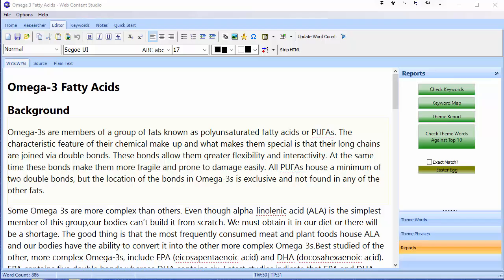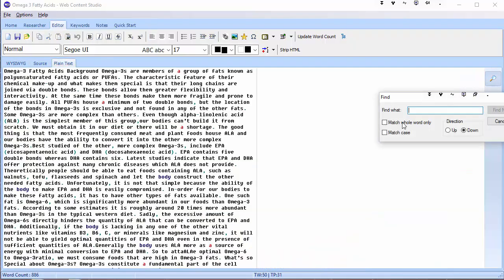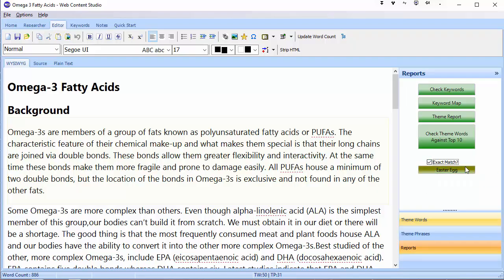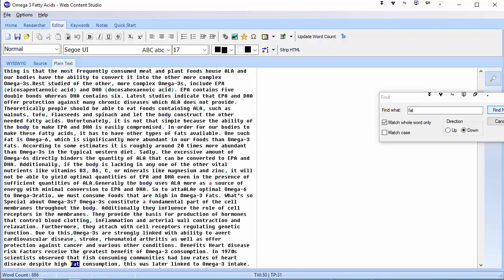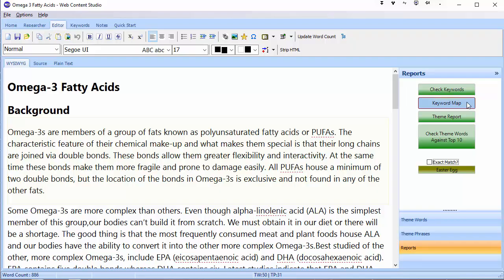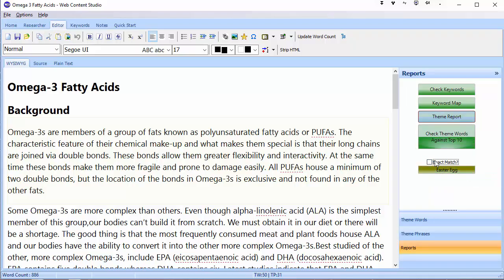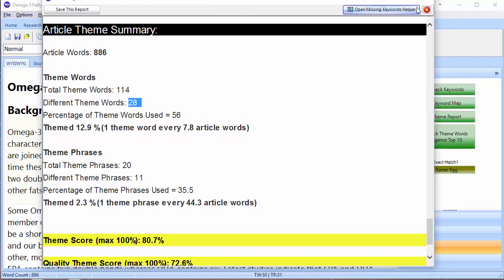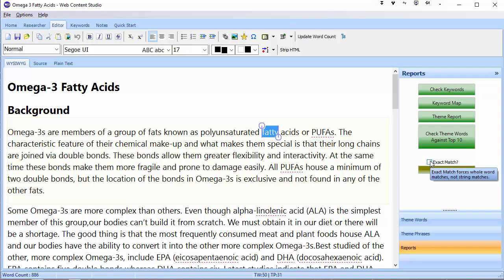34 Exact Match